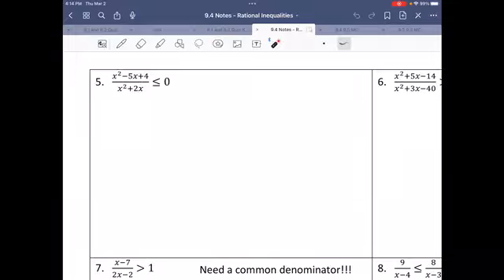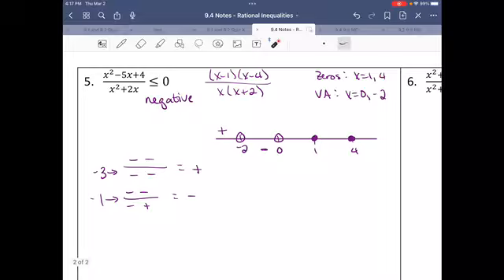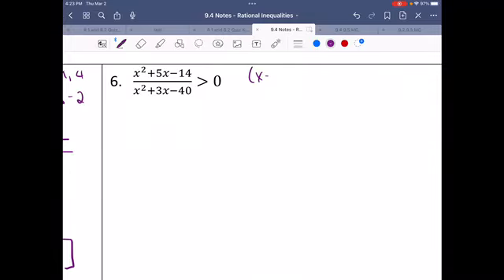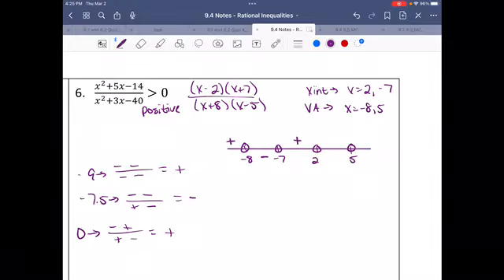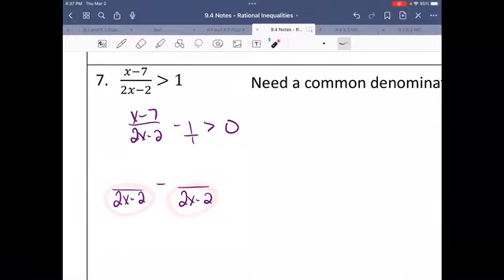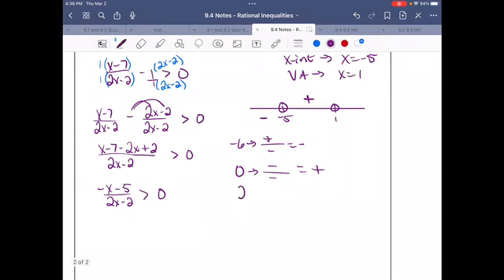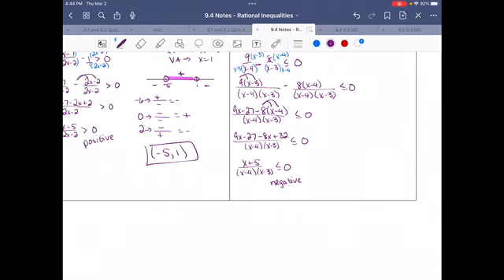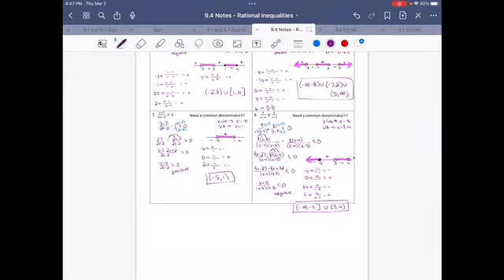Rational Inequalities Part 2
Again, this is an older video I made when I taught PreCalc. This is probably from 2022.